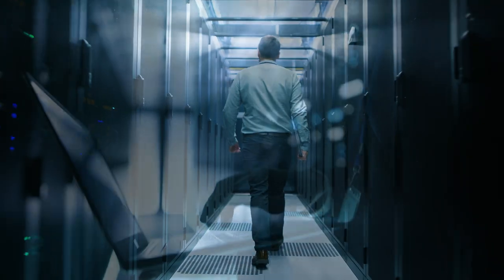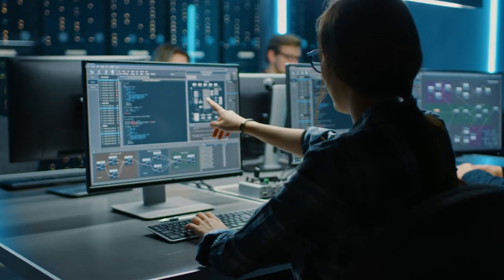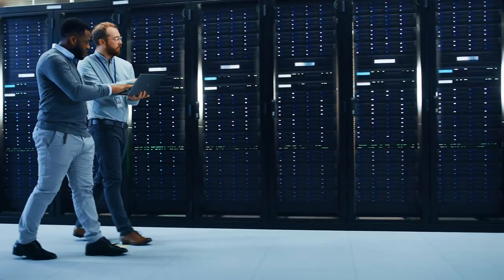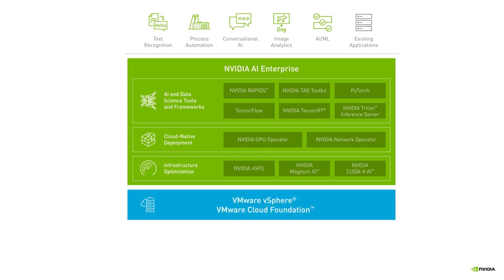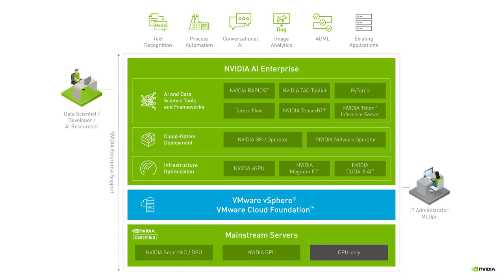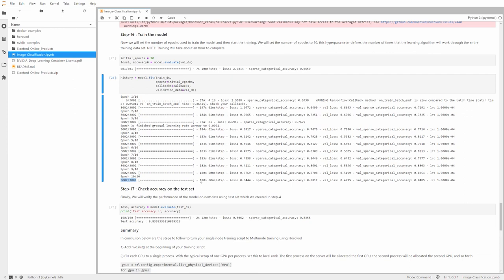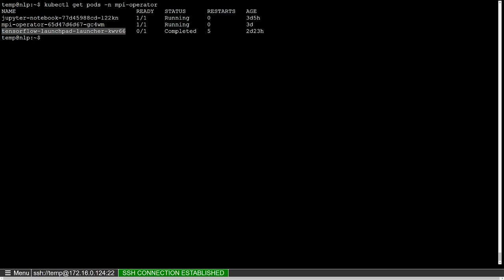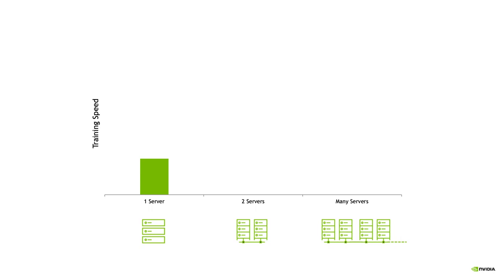Easily Scale AI/ML Workloads with NVIDIA and VMware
NVIDIA AI Enterprise  is  an end-to-end, cloud-native suite of  AI and data analytics software,  optimized, certified, and supported by NVIDIA to run in virtualized data centers with VMware vSphere® and VMware Cloud Foundation™ on  NVIDIA-Certified  Systems™.

Experience how NVIDIA and VMware are helping datacenter professionals scale their AI/ML workloads with immediate, short-term access to NVIDIA AI through NVIDIA LaunchPad for free